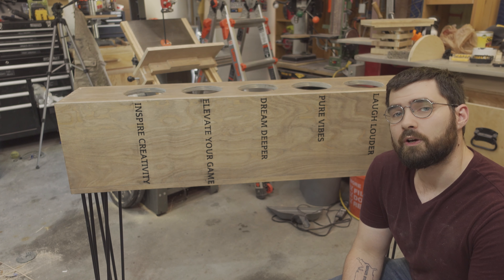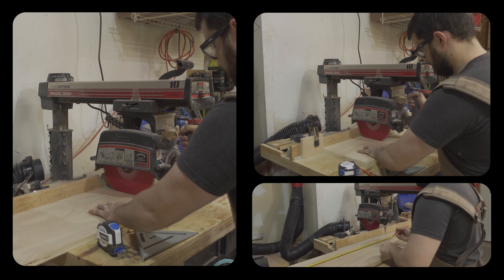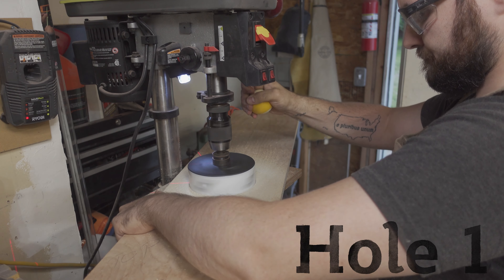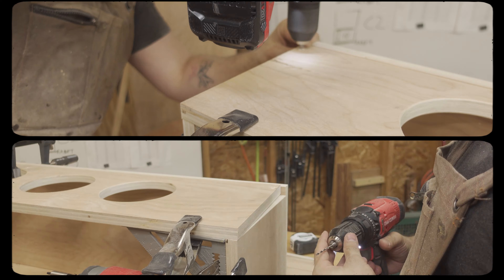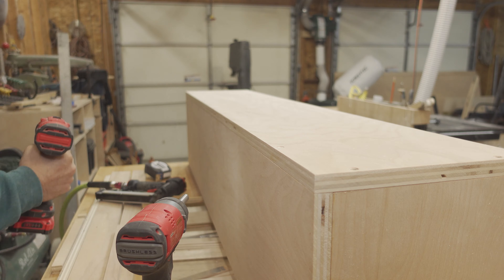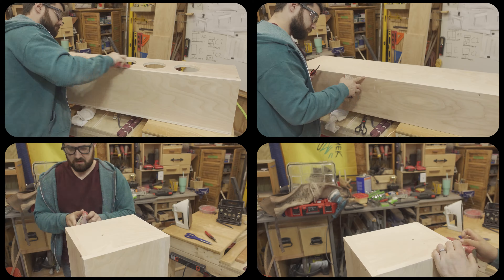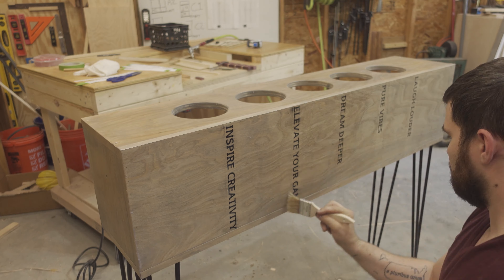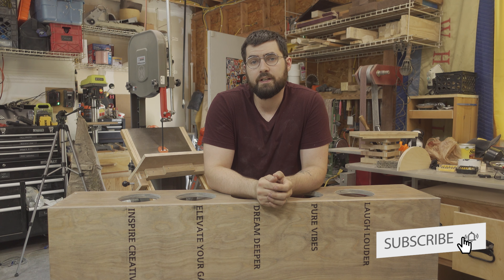Interactive Art for Redi, Newton | Retail Display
I create a piece of Glass Tube Holder/ Retail Display art for Redi, Newton. Used as an interactive piece of art, The piece includes a table with inset holes to hold large glass tubes that will be filled with ping pong balls by patrons of the store.

This project was really fun to build and could be modified to serve many different applications! It could be modified to serve as a raised garden bed/planter or a console table.

Follow Redi on Instagram @ tryRedi

Used in this project:
28-inch Hairpin Legs
5 1/2 Inch Hole Saw
Minwax Classic Gray
Matte Finish Polycrylic

This was a commissioned piece of furniture for which I received compensation for building the display. However, the compensation was limited to the design and construction of the store display and in no way extended to the production or publishing of this video, which is a completely independent piece.